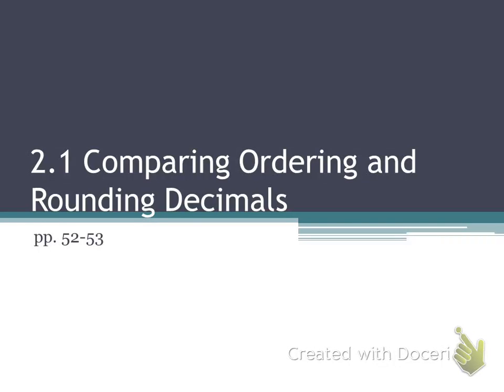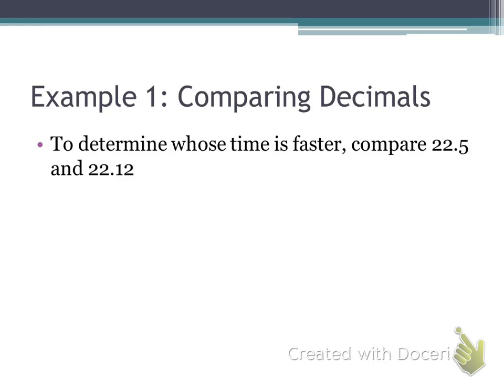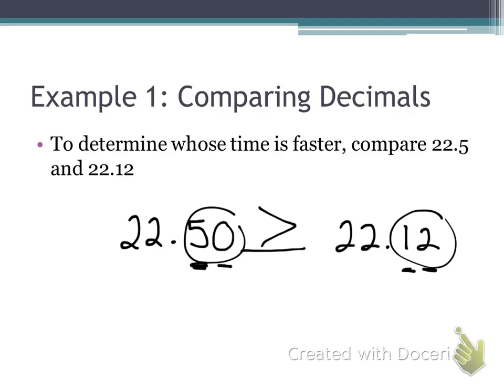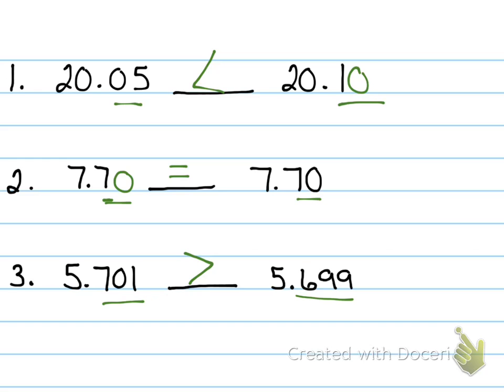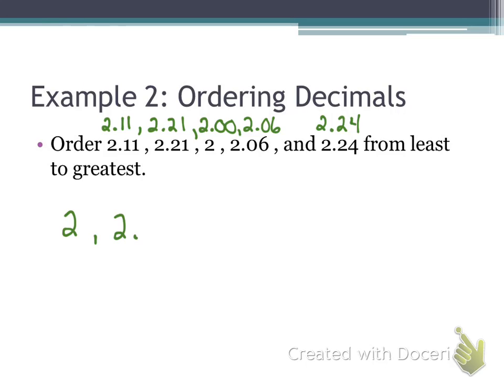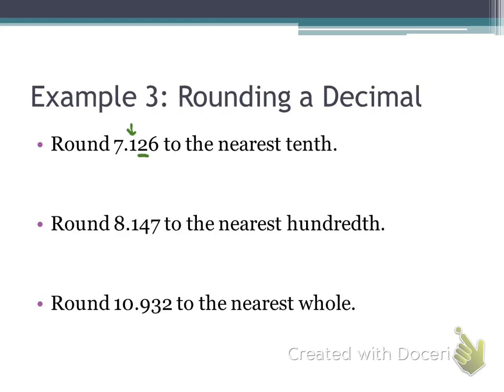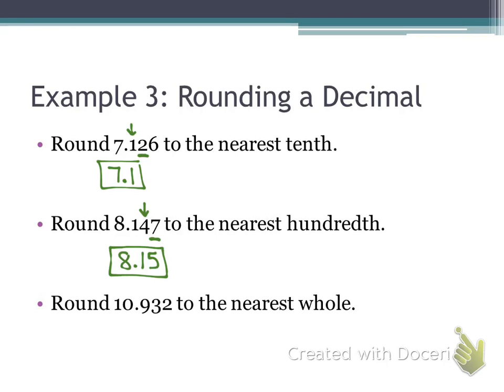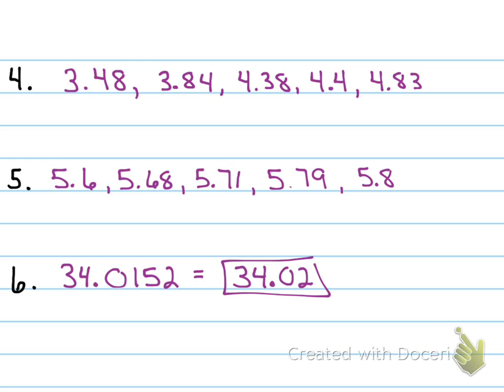2.1 Comparing and Ordering Decimals